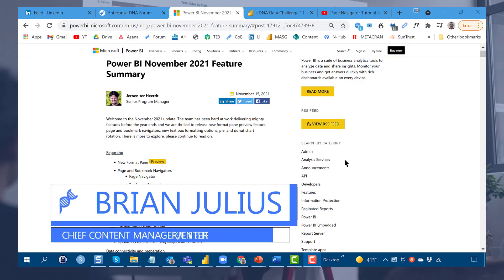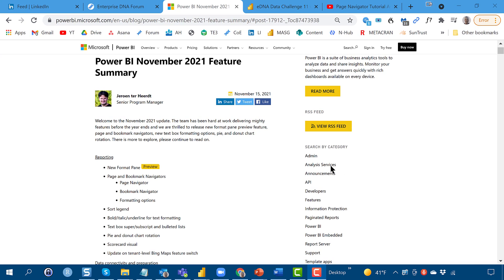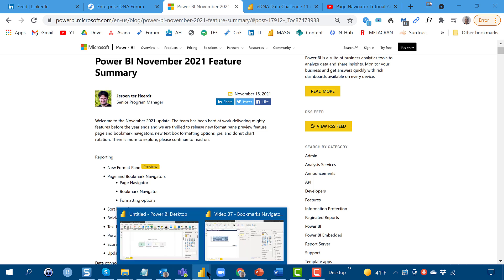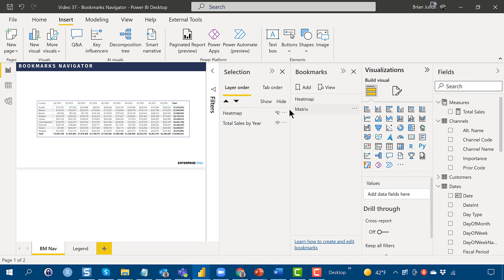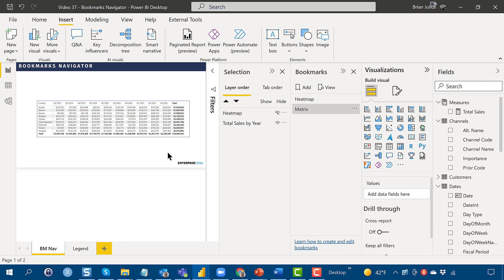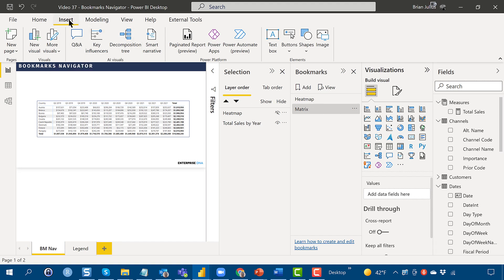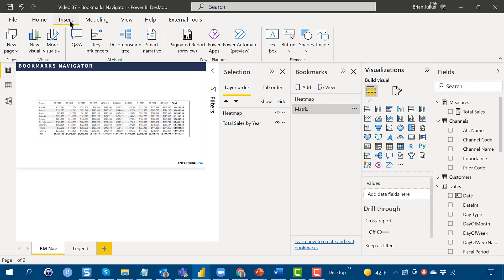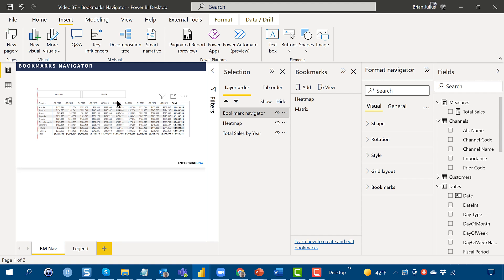Bookmark Navigator Tutorial And Review - Power BI November 2021 Updates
As part of the November 2021 Power BI update, Microsoft included a new feature called Bookmark Navigator which allows you to easily and quickly create button sets corresponding to your bookmarks, and format them in a wide variety of ways. In this video, I'll show how to use this feature, and also provide some candid pros and cons regarding the use cases for which this new feature likely will work well, and some situations where it won't be a good fit.

Brian

Video Details
00:00 Introduction
00:58 Dummy examples
01:57 Accessing the bookmark navigator
02:37 Formatting buttons
05:24 Formatting font